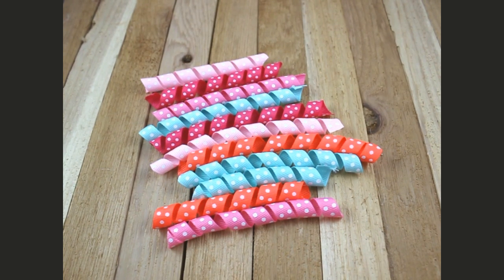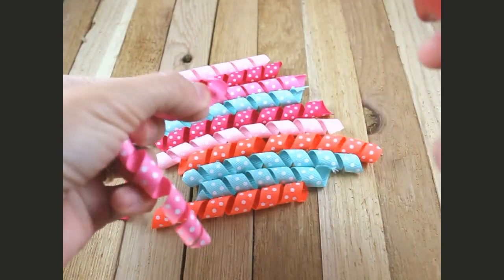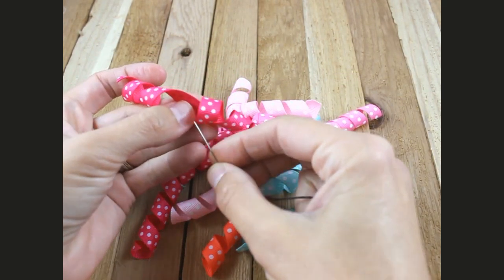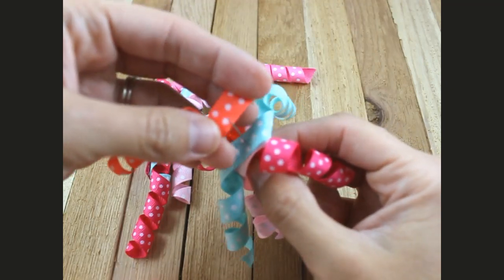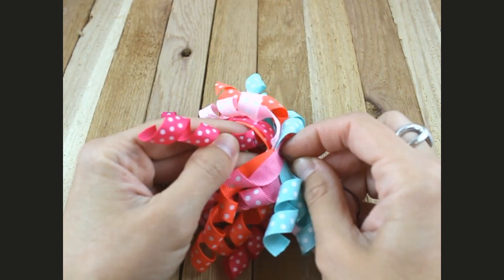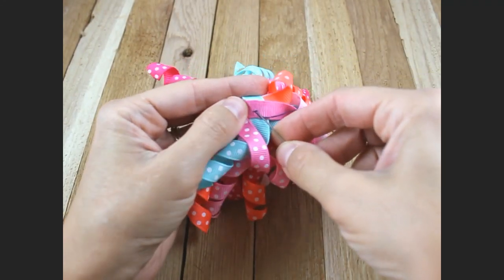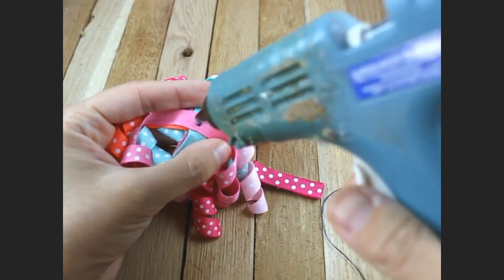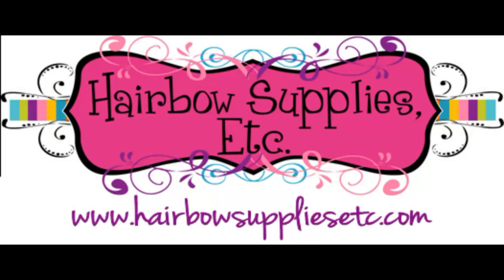Korker Bows Tutorial - Korker Hair Bow - Korkers Hairbow Supplies, Etc.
This tutorial is on how to make korker hair bows!  Korker hair bows are super easy and take just minutes to make!